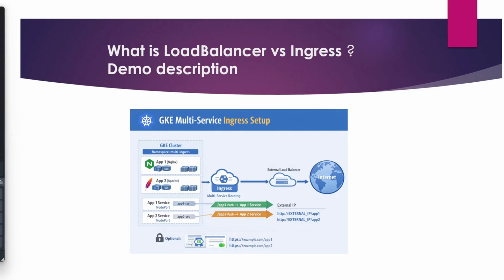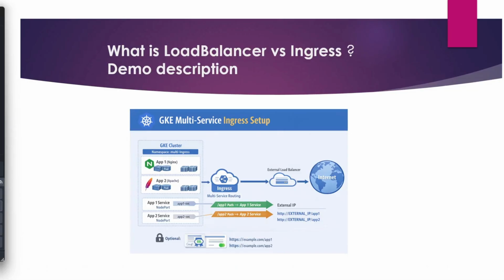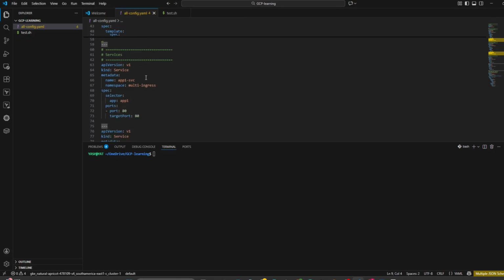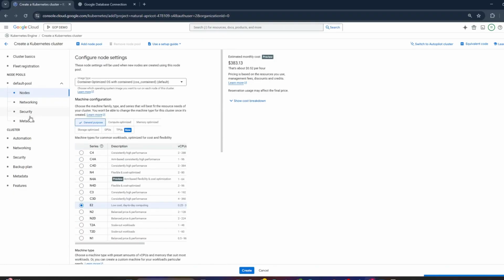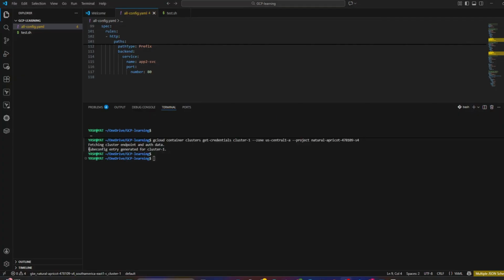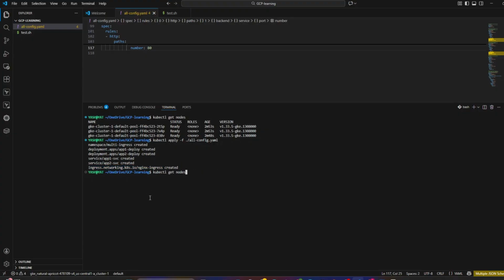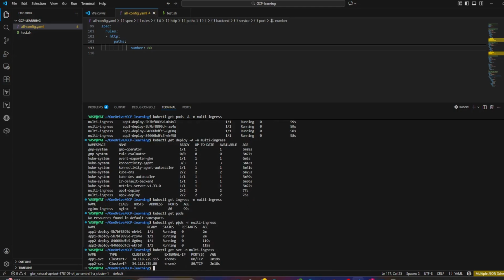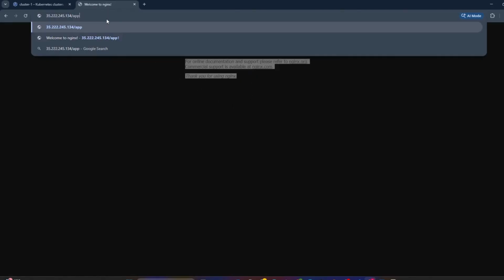Kubernetes Ingress on GCP | NGINX Ingress Controller Full Demo ! K8S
In this video, we will learn Kubernetes Ingress on Google Cloud Platform (GCP) with a real hands-on demo on GKE.
You will understand what Ingress is, why we use Ingress instead of LoadBalancer, and how NGINX Ingress Controller routes traffic to multiple applications using a single IP.

This beginner-friendly tutorial covers:

Kubernetes Ingress explained clearly
NGINX Ingress Controller on GKE
Routing App1 and App2 using Ingress paths
Real GCP live demo step-by-step
Common Ingress mistakes and 404 error fixes
This video is perfect for DevOps beginners, Cloud Engineers, and anyone learning Kubernetes on GCP.